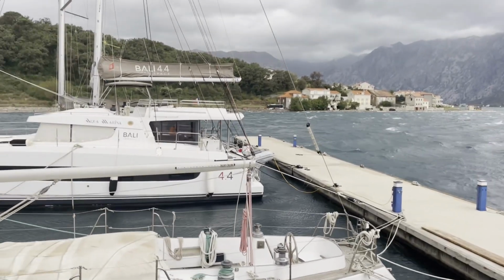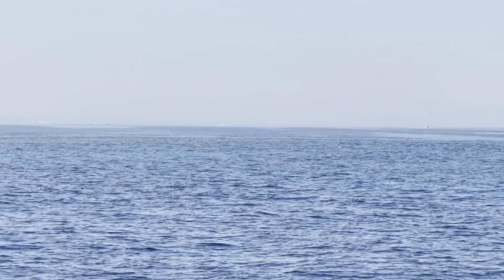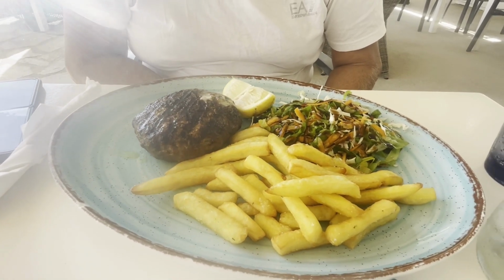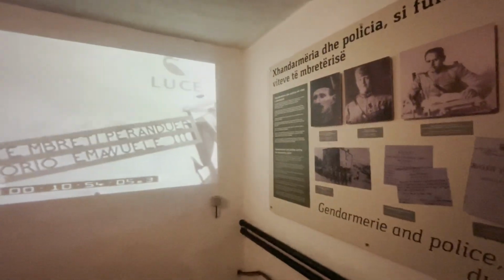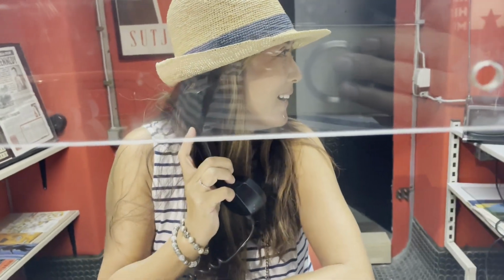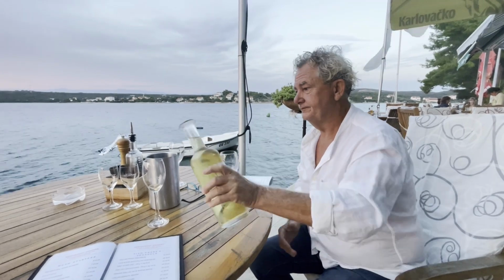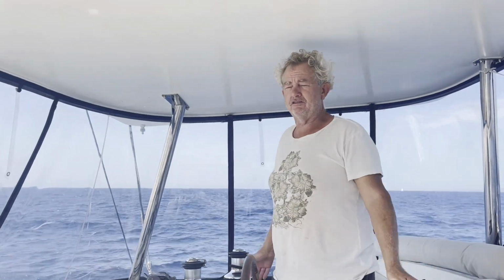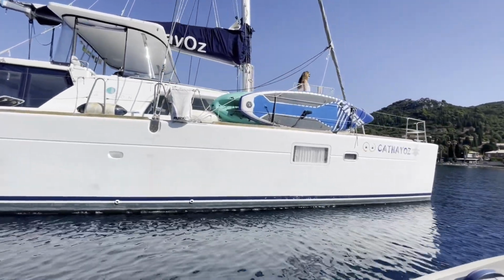It's been a huge year. We've sailed 10,000 miles and half way round the world EP7 S4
Starting in Greece the Ionian Sea, CathayOz moves to the Adriatic and the former mysterious Soviet Bloc regions of Albania, Croatia, and Montenegro. Along the way we experience 60 knot winds in the Bay of Kotor, wonderful food in a Croatian Village, underground bunkers in Tirana, Albania, and some of the most beautiful cruising grounds in the world. You've gotta see this!